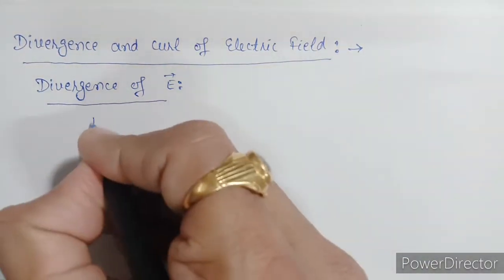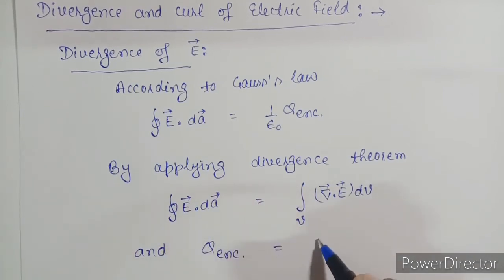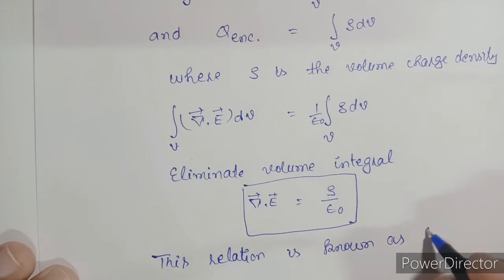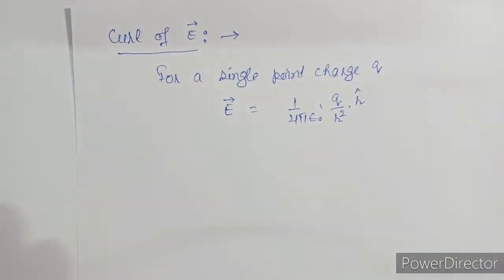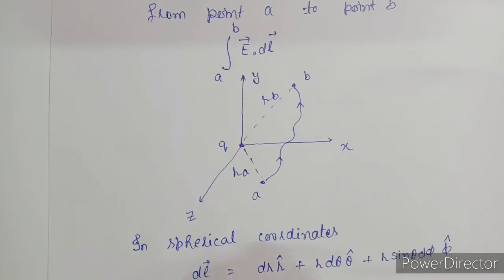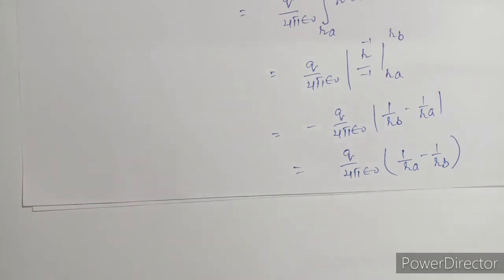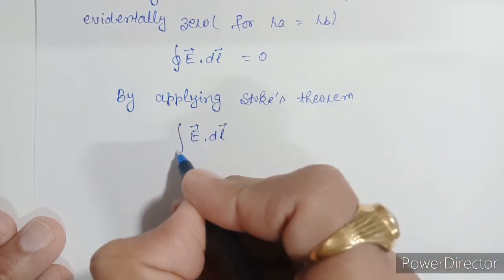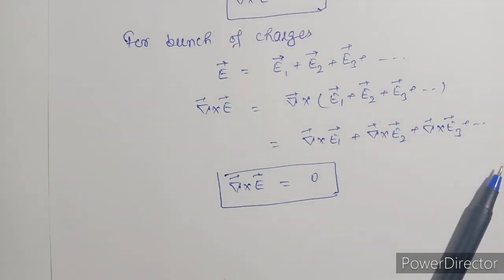Divergence and Curl of Electric Field by Dr. Diwan